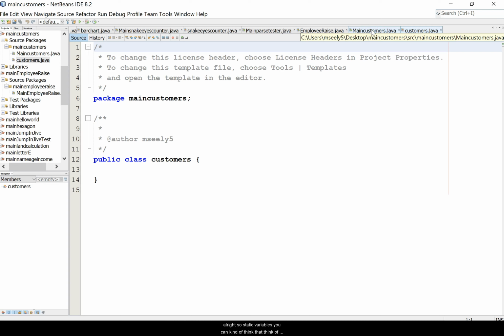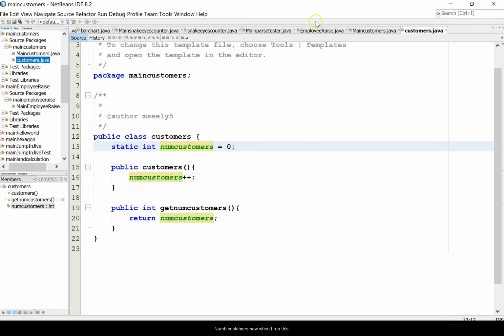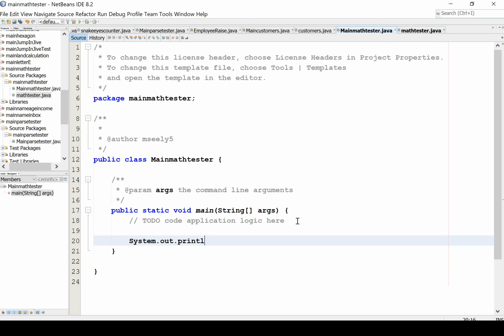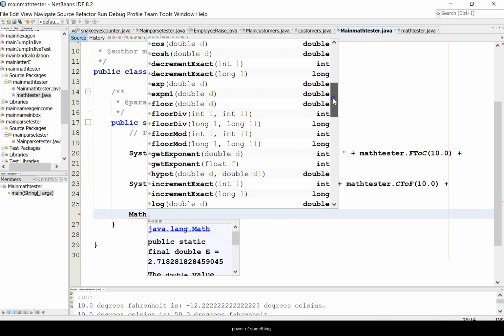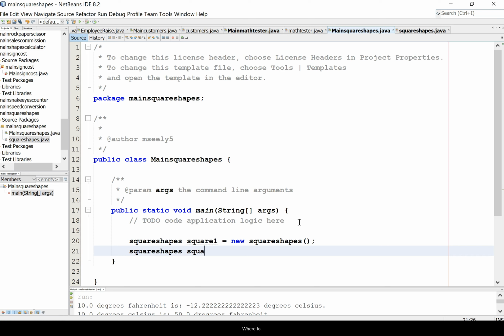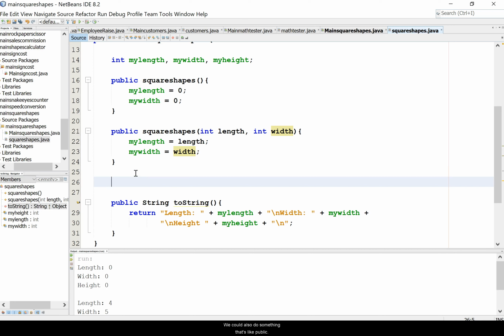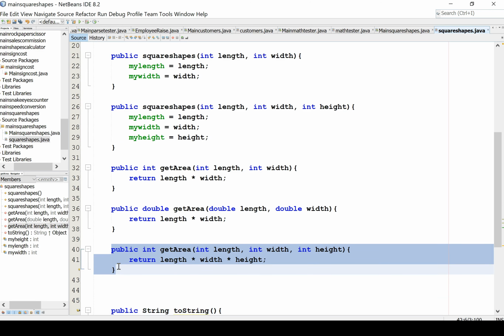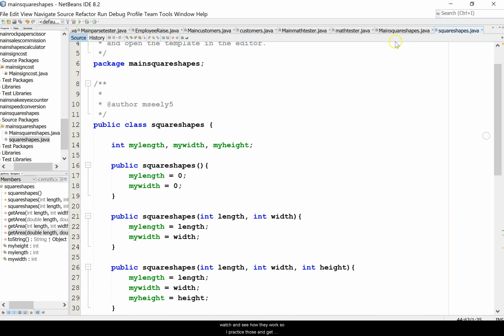JAVA - Lesson #74 - Static Variables, Methods, Overloading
In this video I demonstrate static variables, static methods and method overloading through 3 different programs that I write.